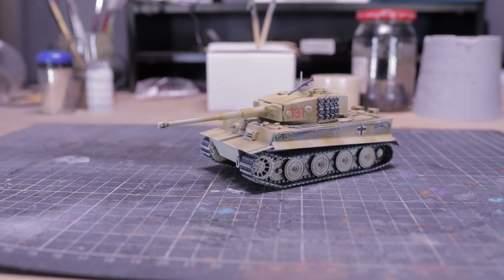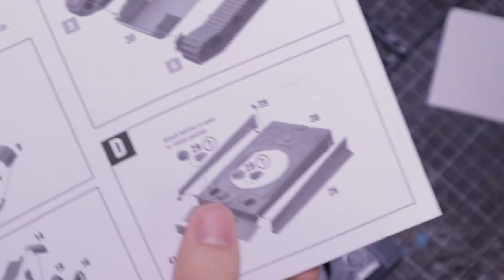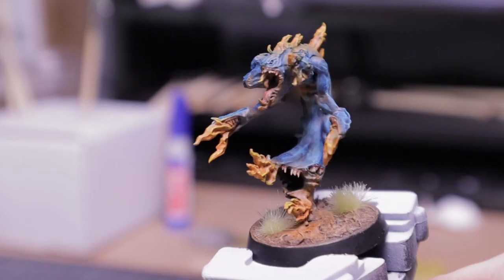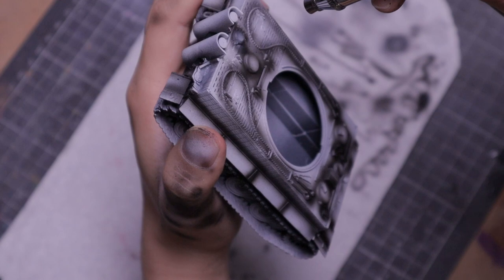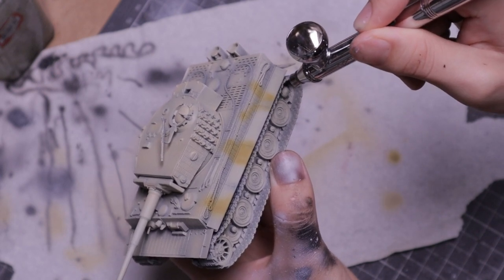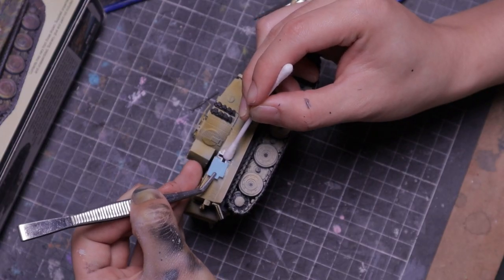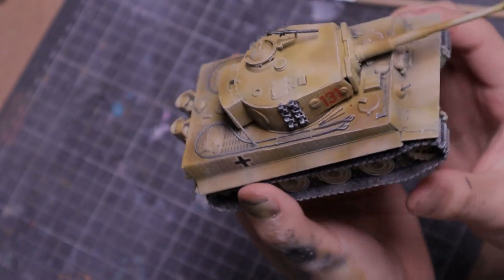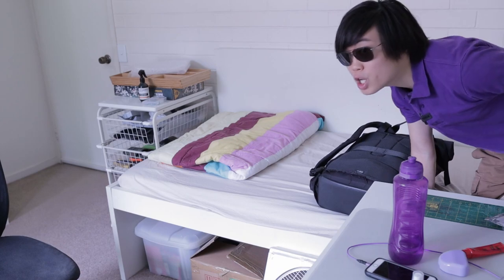Painting Tiger 1 German Desert Camouflage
Painting a Tiger 1 for Bolt Action using mostly an airbrush.

Check us out at:
1/54 Baxter St, Fortitude Valley QLD 4006